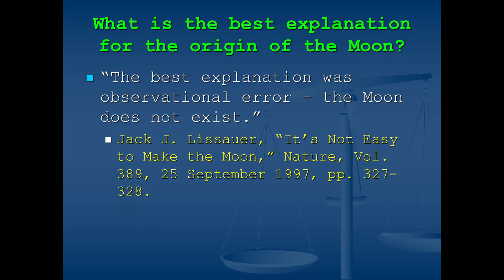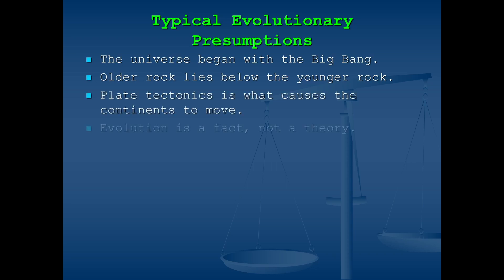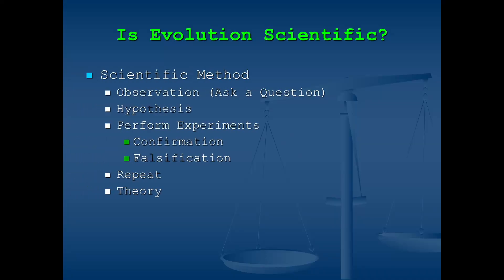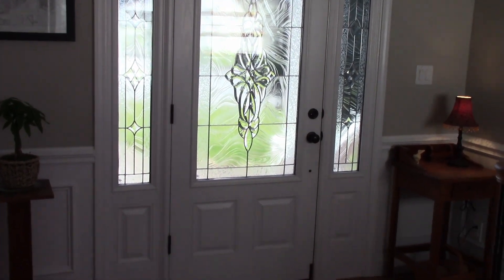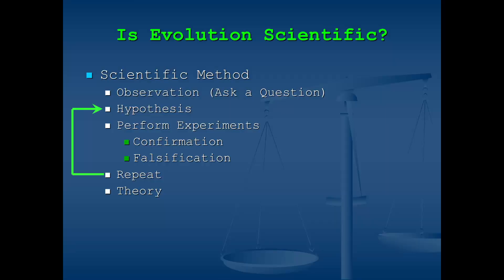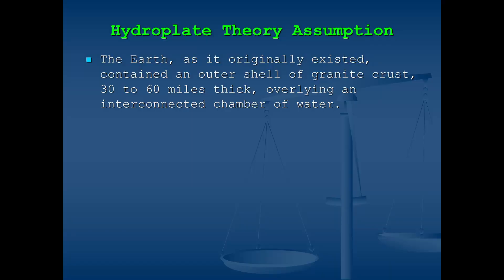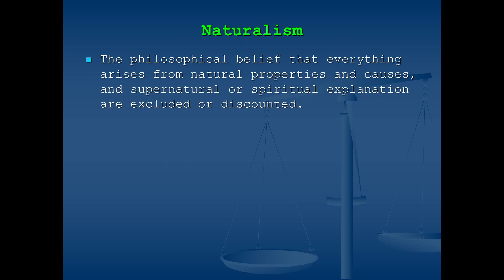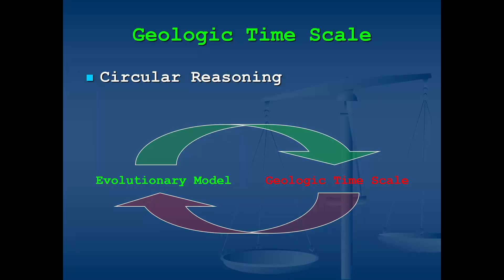Presuppositions and Presumptions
This video discusses the too common practice of assuming evolution is true as opposed to actually evaluating if evolution is true.